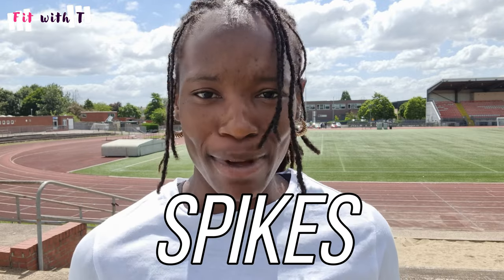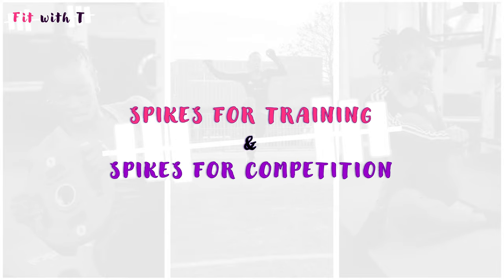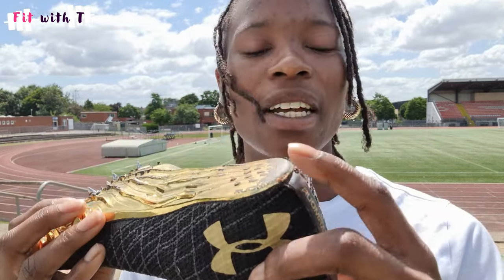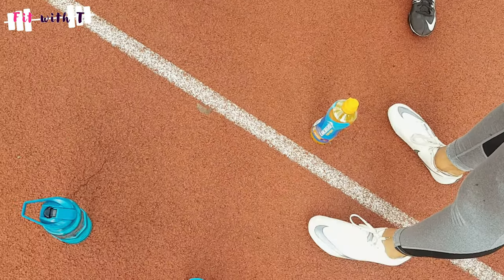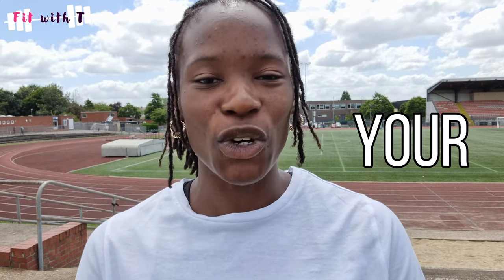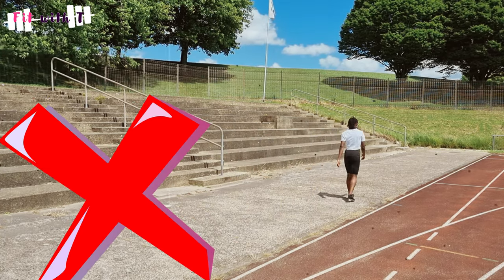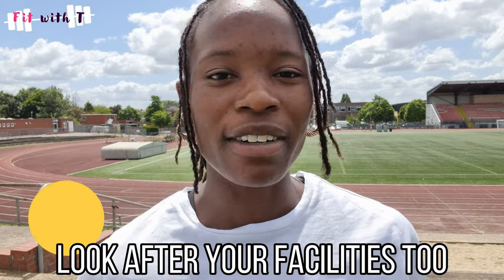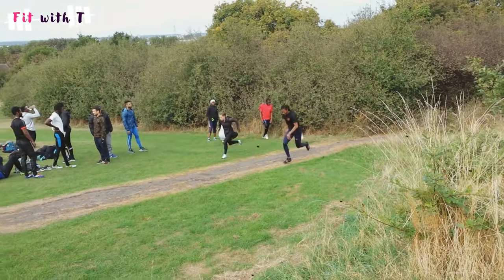Track Spikes: How To Keep Them In Better Condition! | Athletics 101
In this video, I share 3 tips on how to you can make your track spikes stay in better condition for longer!

R E C O M M E N D E D :

♦ Athlete Training Diary (1st Edition)
♦ Athlete Training Diary (2nd Edition)

My Books:

D I V I S I O N S —

⚪️ Virgin Internet (earn £50 when you sign up with my link)

I am a Christian first, an athlete, author, publisher, personal trainer, YouTuber, coach, minister, and entrepreneur. I creatively share my journey (on and off the track) and I'm passionate about encouraging others in their athletics, business, faith & fitness.